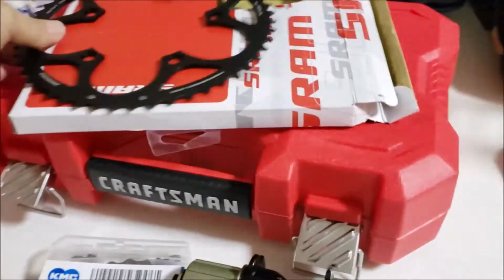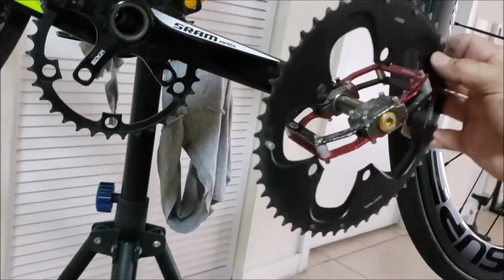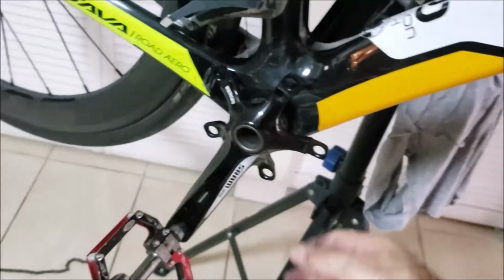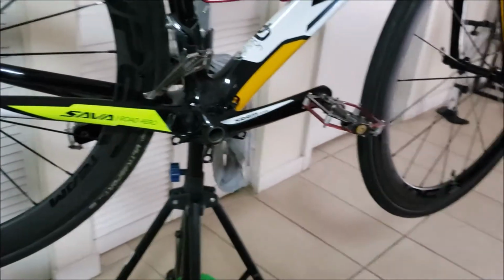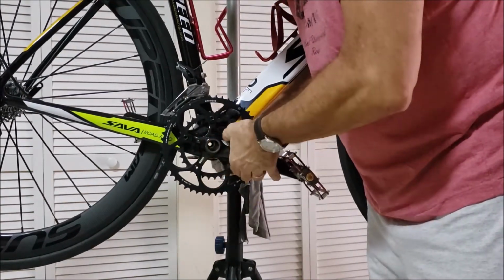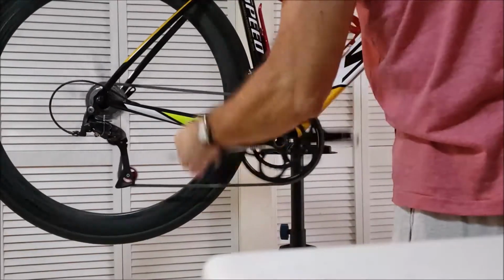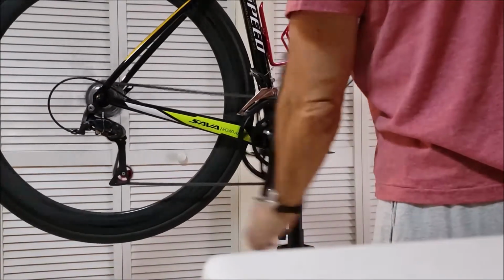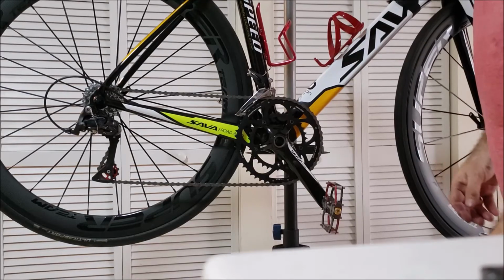Sava 3.0 New Chain and 50-tooth chain ring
I used the required chain ring to match the 34 tooth , SRAM
Ill recap by end of year on these parts on performance and wear and tear so far I have no Issues with the carbon frame after thirteen months of use; just replace parts and upgrades.

One hand recorded with Note9 and table top.